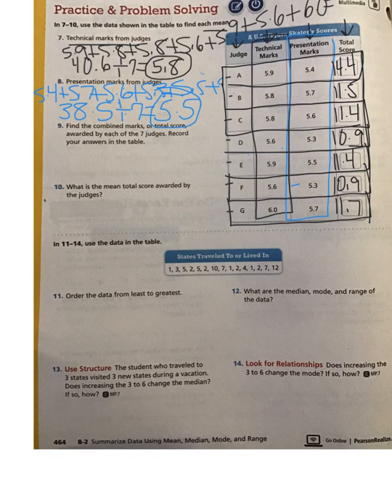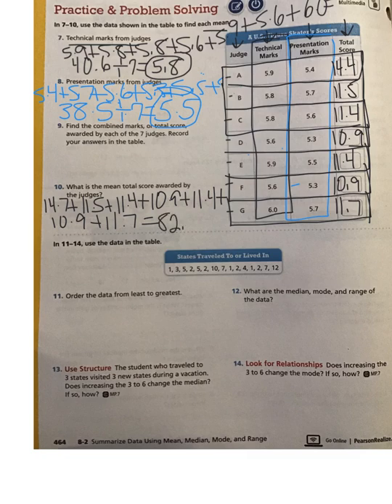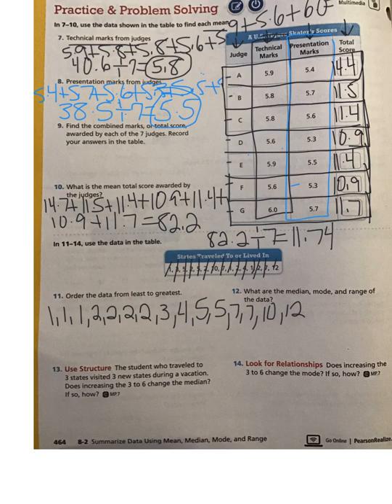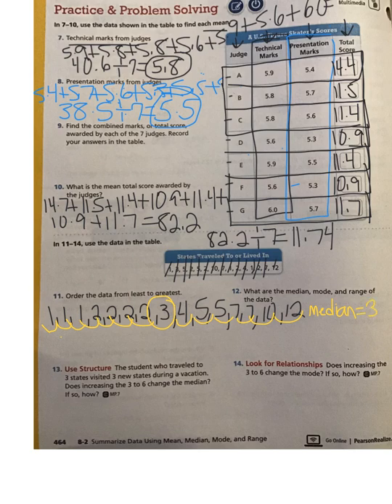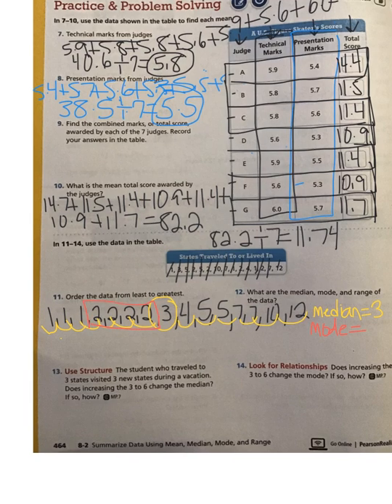6th Lesson 8-2 Practice